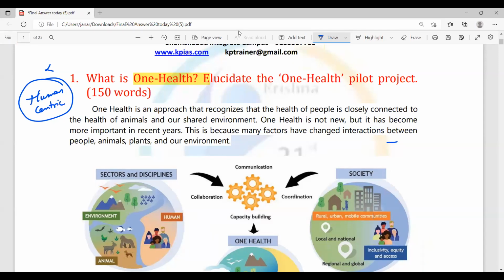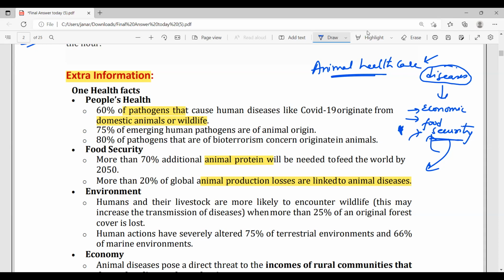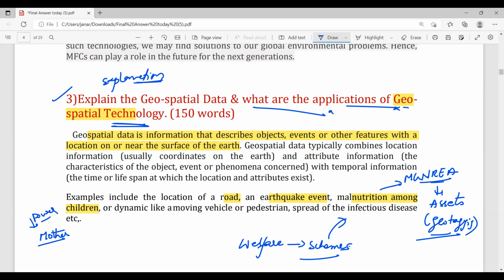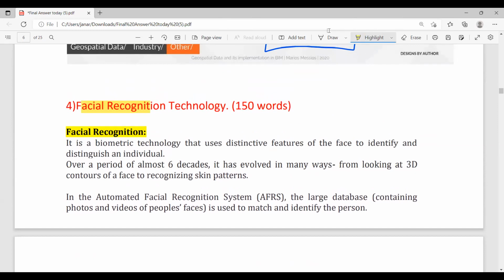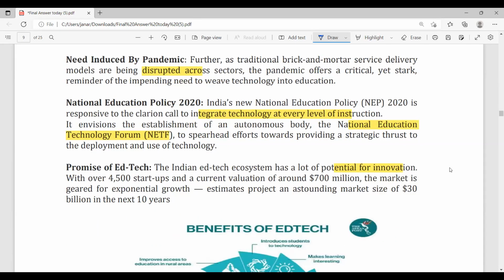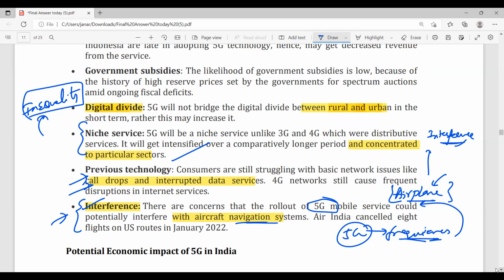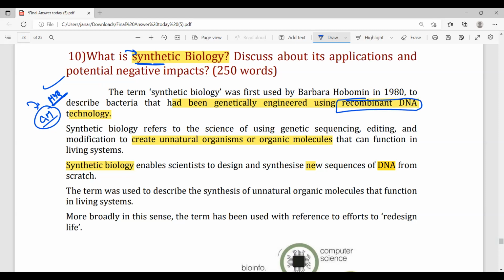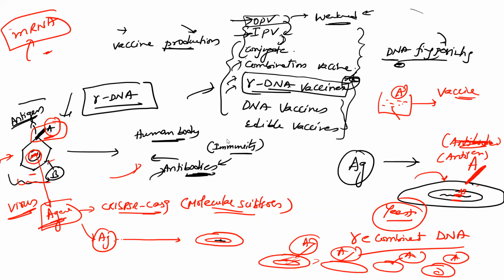UPSC 2022 Mains Science and Technology Questions and answers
Admissions for Online, Off line classes started. Krishna pradeep 21st century IAS is dedicated to civil service coaching.
We  provide regular class room coaching, test series & postal courses. the class room  sessions will be interactive, highlighting each & every important topic,